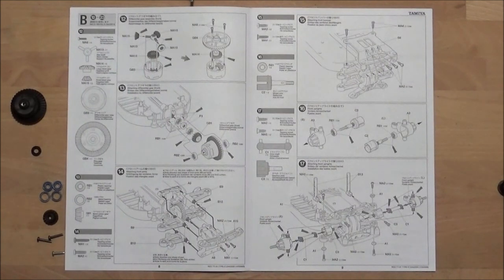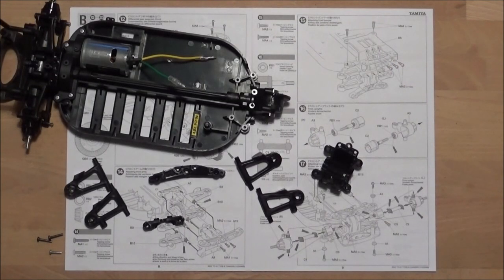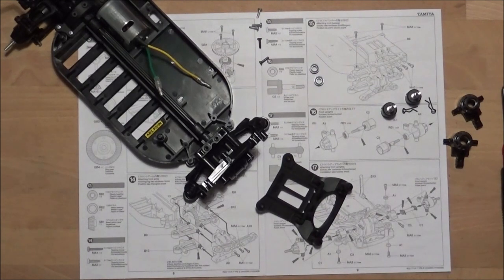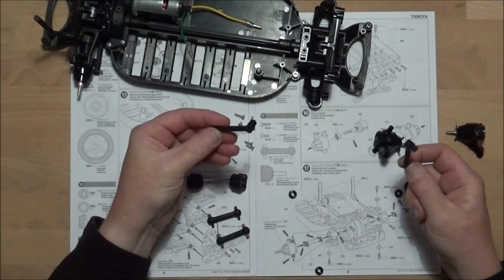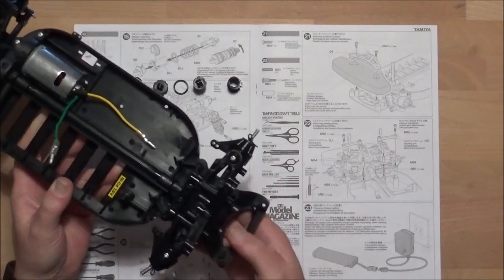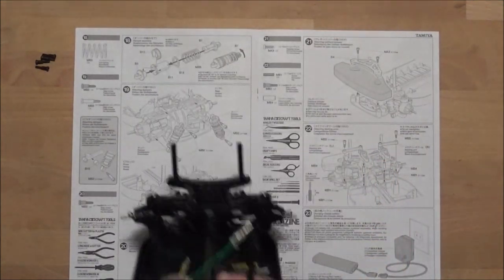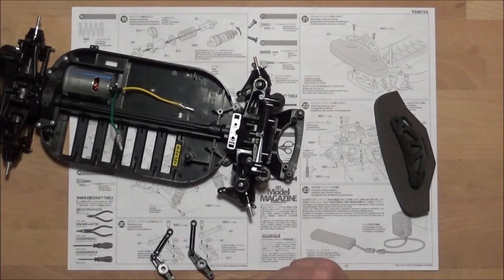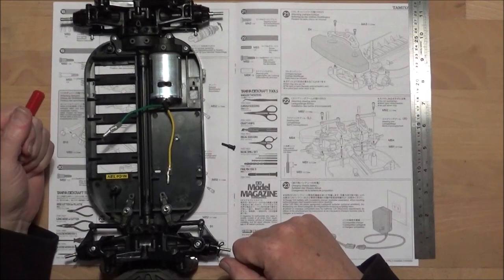Tamiya TT01E Build Parts Bag B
This is the third of my videos of the Tamiya TT-01 Type E AMG Mercedes build cover parts B

Model number: 47379
Model name:  ProMarkt-Zakspeed AMG Mercedes C-Class
Model group: Special Project Item
Kit type:          Assembly kit
Scale:   1/10
Chassis:          TT-01 TYPE-E
Release date: 01 Jul 2019
Type of model: Touring/GT
Body material: Polycarbonate
Overall length: 445 mm
Overall width: 186 mm